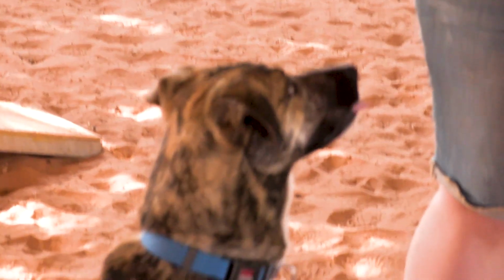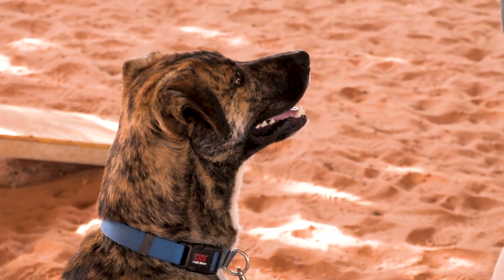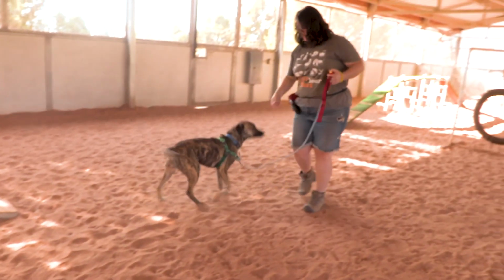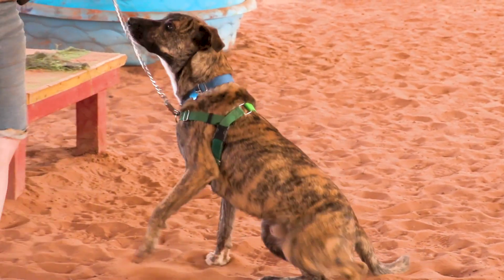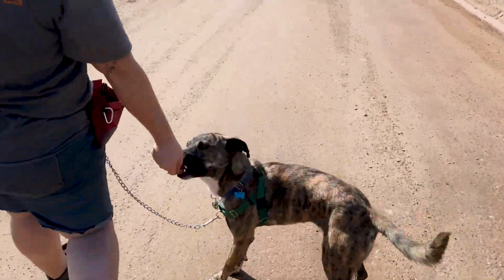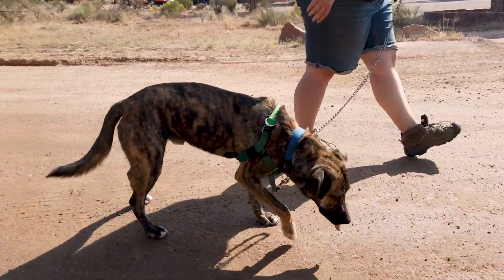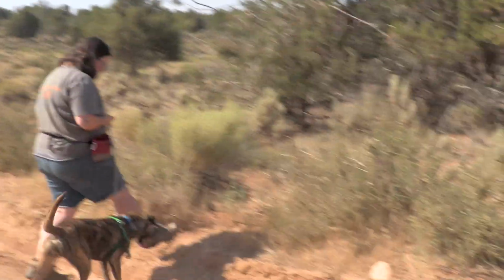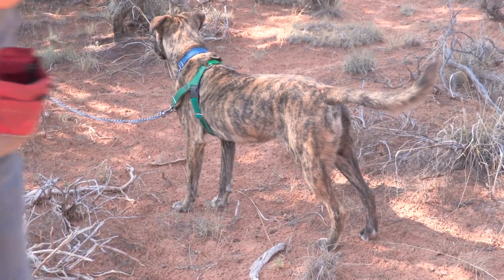Loose Leash Walking - How To Train Your Dog | Virtual Event Series for Strut Your Mutt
Interested in learning how to loose leash walk with your pup or shelter dogs? Join us for this exclusive online training session. Strut Your Mutt Day is the virtual walk and fundraising event that saves the lives of dogs and cats in communities across the country.

Best Friends Animal Society is a national animal welfare organization focused on ending the killing of dogs and cats in America's shelters. An authority and leader in the no-kill movement, Best Friends runs the nation's largest no-kill sanctuary for companion animals, as well as lifesaving programs in partnership with rescue groups and shelters across the country. Since its founding in 1984, Best Friends has helped reduce the number of animals killed in shelters nationwide from 17 million per year to about 4 million. Best Friends has the knowledge, technical expertise and on-the-ground network to end the killing and Save Them All®.